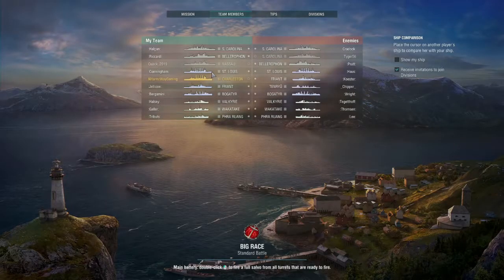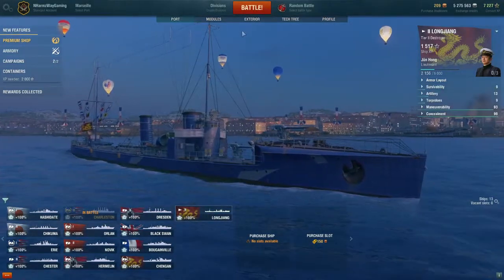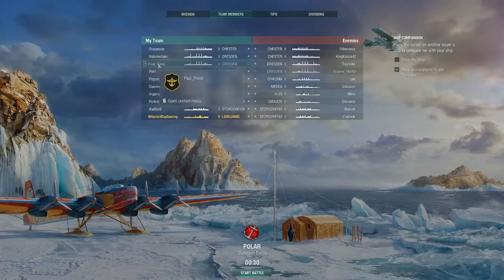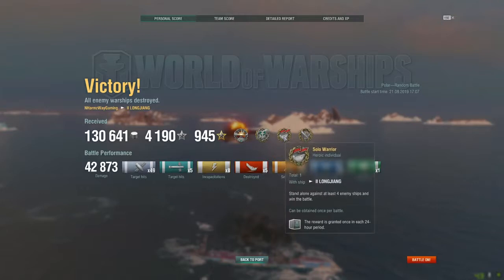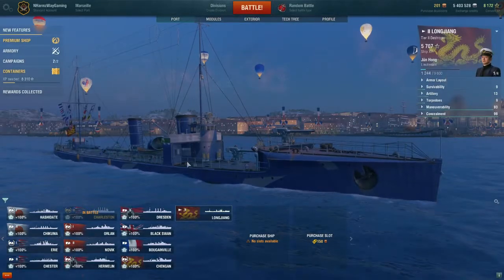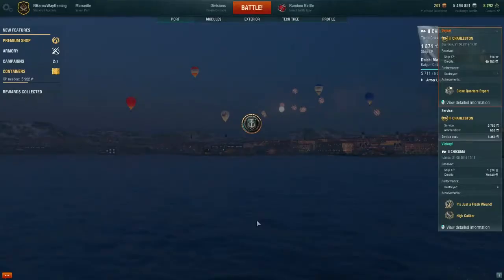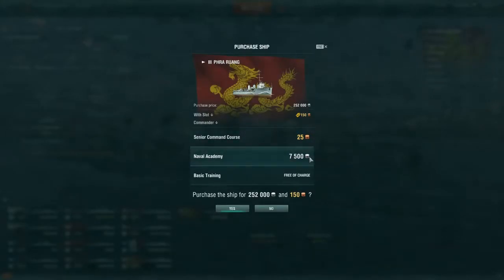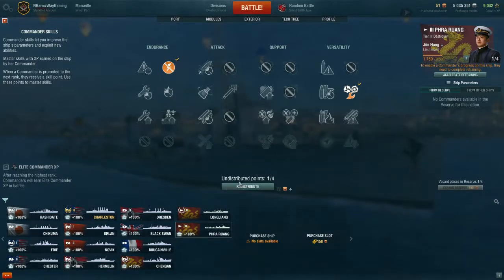World of Warships Wednesday with NHarmzWay Gaming Ep 11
World Of Warships Wednesdays with NHarmzWay Gaming

Where we learn together how to play.  Follow along as I learn how to play WoWS, and we laugh at my mistakes.